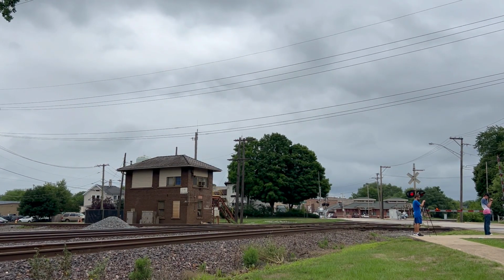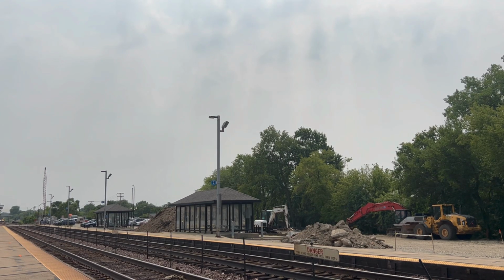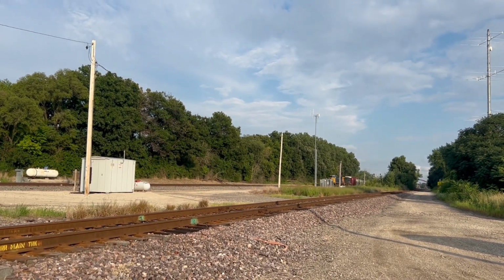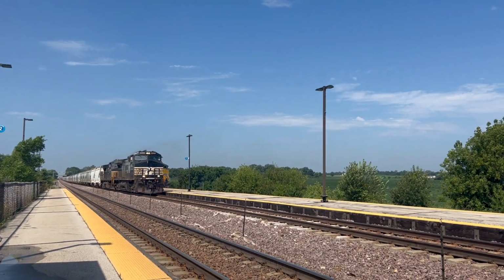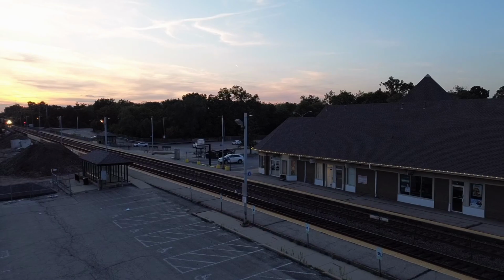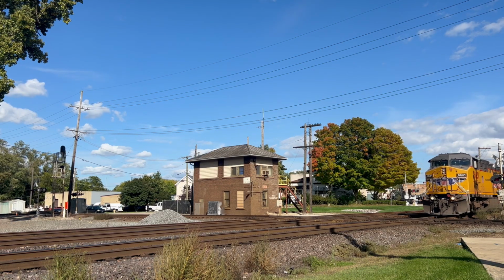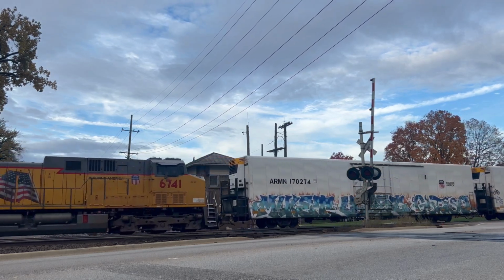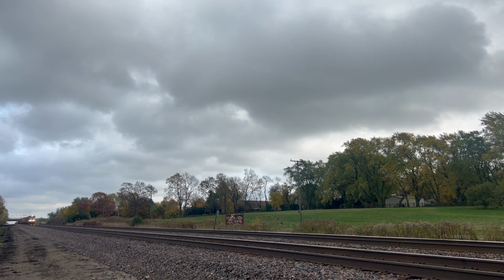UP heritage units and lots more. Heritage and rarities in Chicagoland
Hello and welcome back, first off uploads have been very slim this year and I am hoping to pick it back up with uploads. Anyways this video is from about July to late October and includes videos of really just heritage units such as CN 3115 or UP 1983 or 1982 and more.

Metal Train Productions 2023